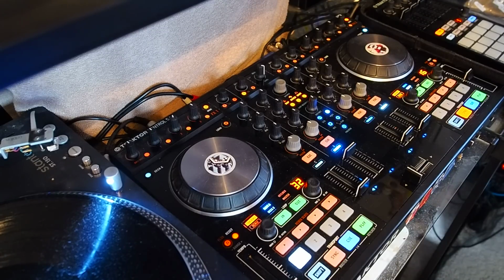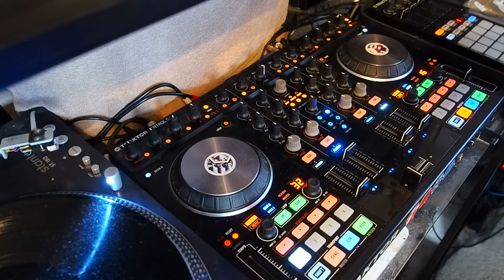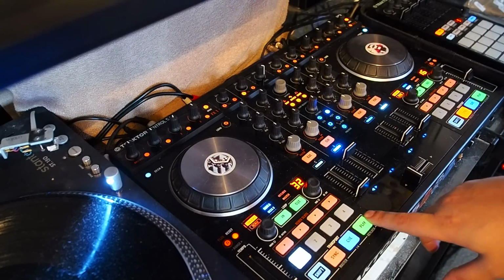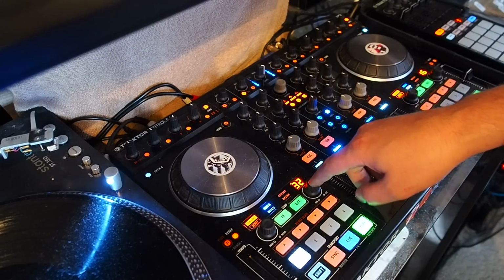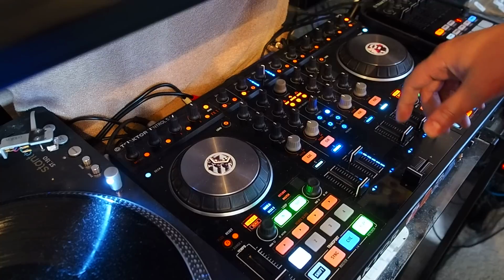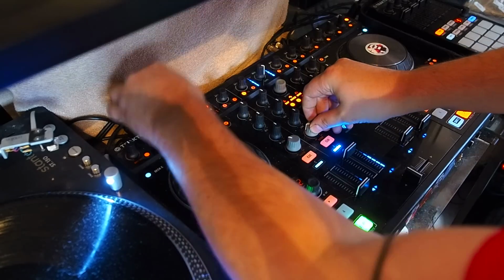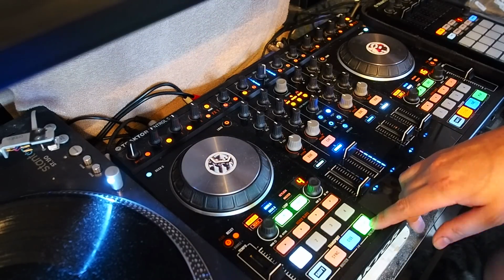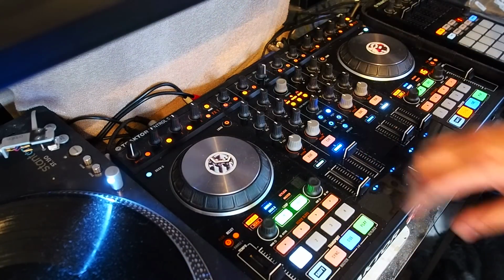DJ controllers as production tools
Here is a demo of my Traktor S4 controller being used as a looper with tweakable length and start point in conjunction with effects to chop a beat and process the output for more dynamic build-ups or transitions.